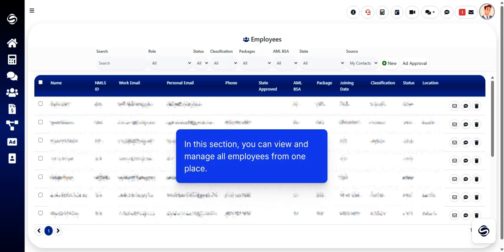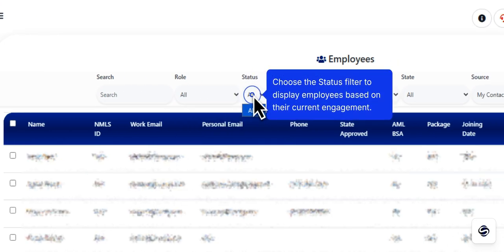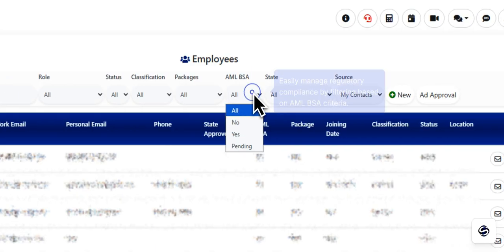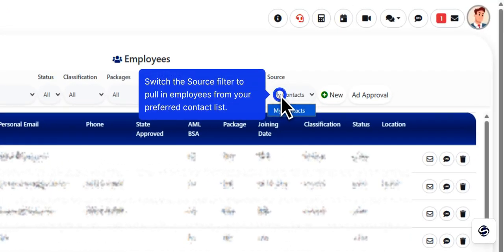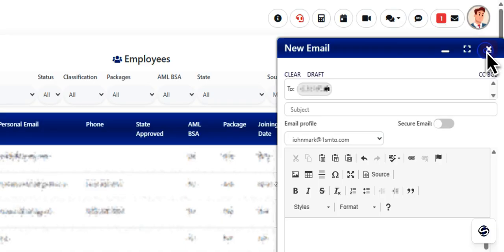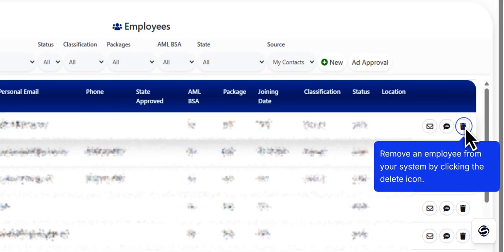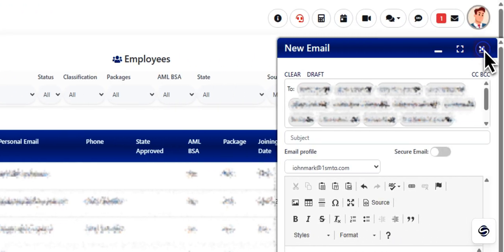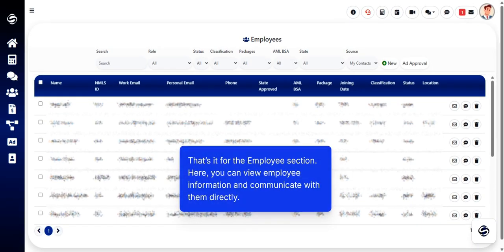How to Filter and Contact Employees in the Employee Directory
Learn how to quickly find, filter, and connect with employees using your organization’s employee directory. In this video, we’ll walk you through searching by name, role, or status, applying filters, and contacting employees directly — all from one central place.
Perfect for saving time and staying connected with your team.